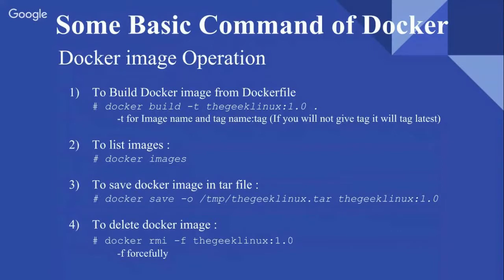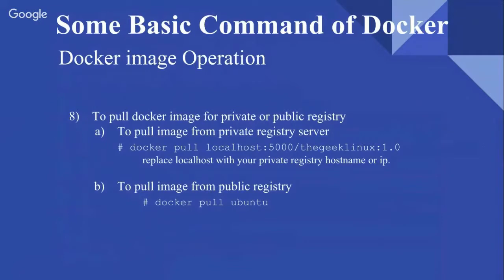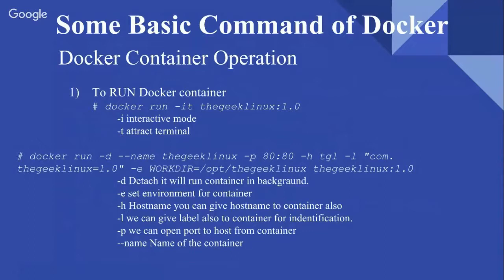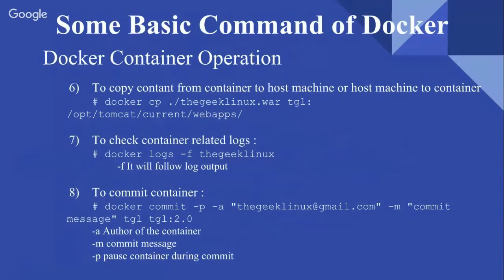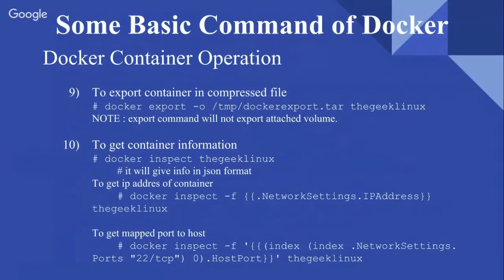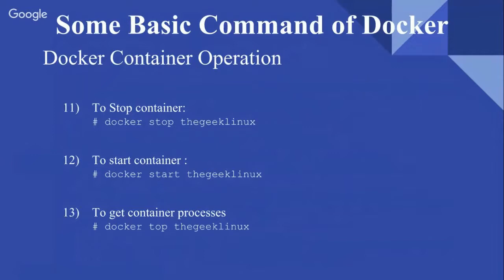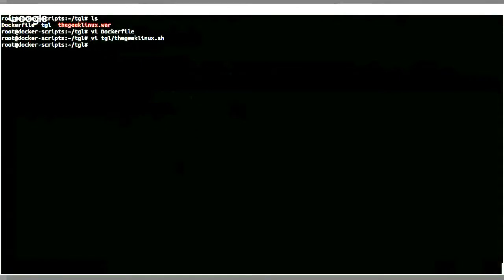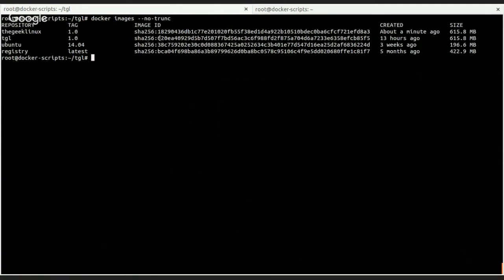Docker basic information and useful commands (Part1)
Docker basic information and some useful commands